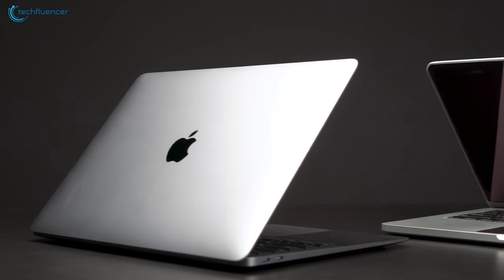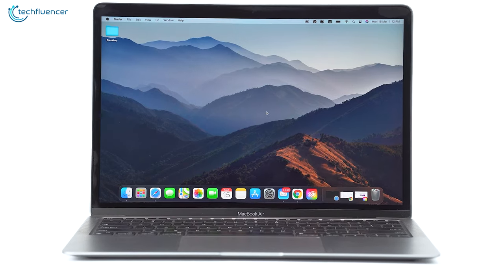Top 5 Best Laptop for Programming | Best laptop for Coding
Finding the best laptop for programming can get overwhelming if you are not sure what to look out for and here are the Top 5 Best Laptop for Programming that you might wanna check out.

0:00 - Introduction

1:06 - 5. ThinkPad X1 Carbon Gen 9

2:40 - 4. Microsoft Surface Laptop 4

4:11 - 3. LG gram 17

5:43 - 2. MacBook Air (M1, 2020)

7:14 - 1. Dell XPS 15